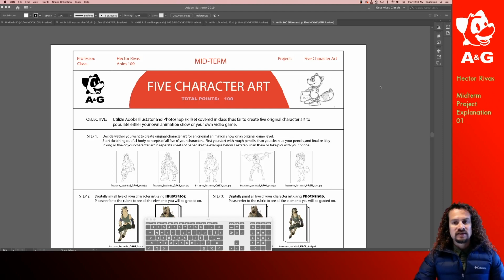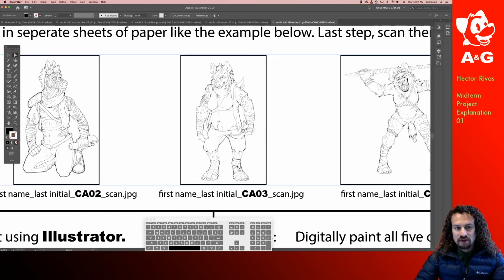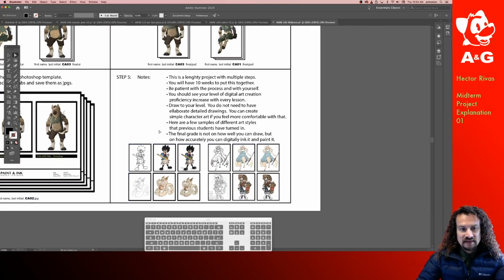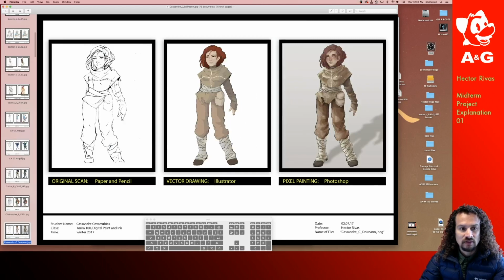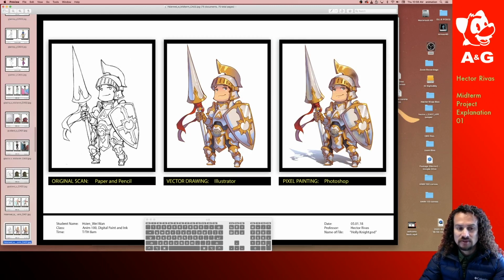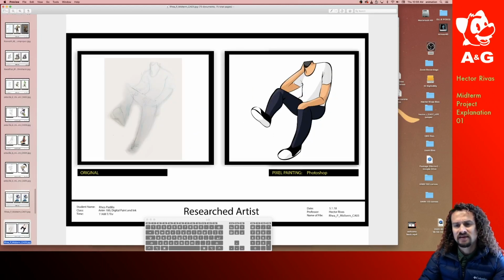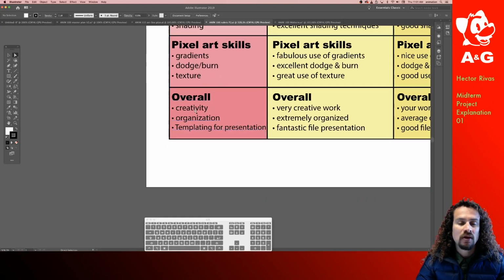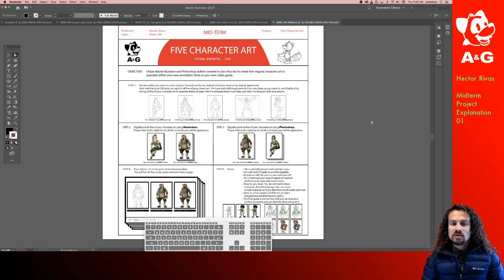Anim 100 - L15 PROJECT - Five Character Art